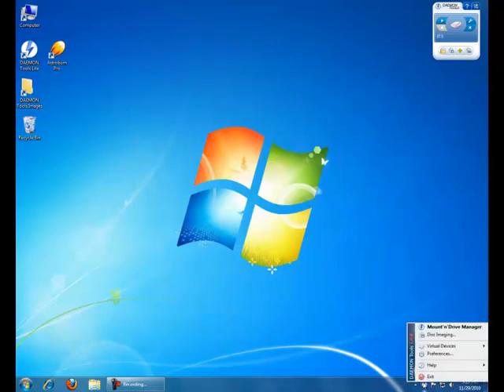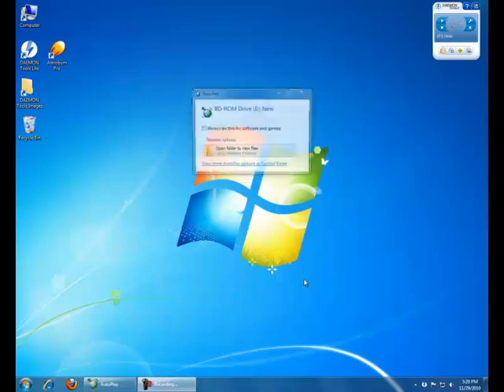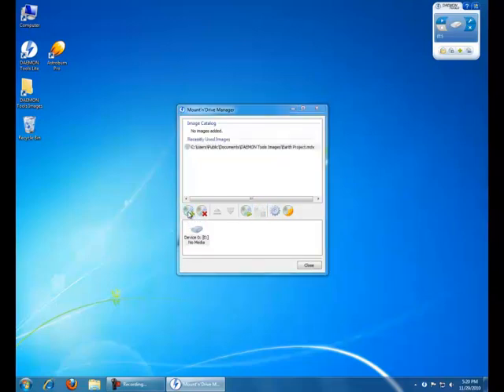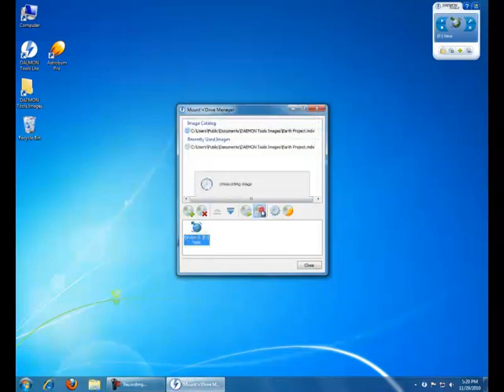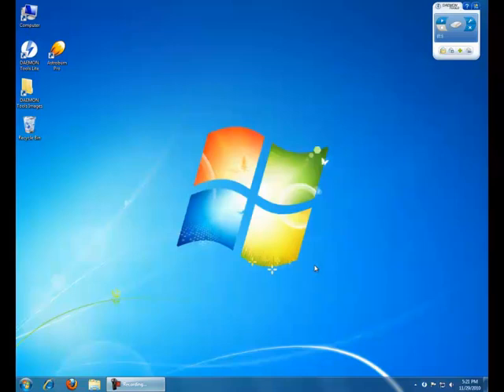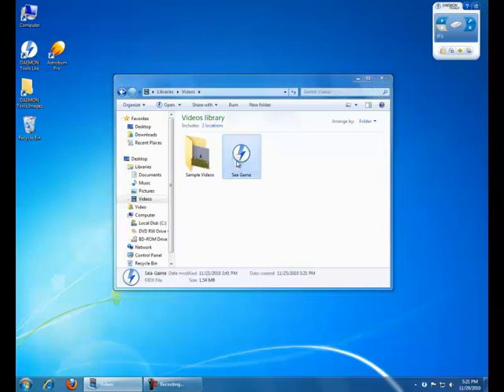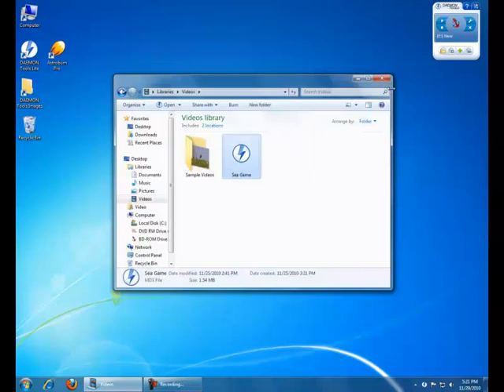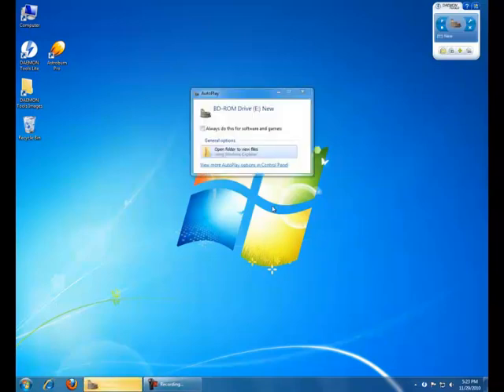DAEMON Tools Lite. How to mount image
From this tutorial you will find out how to mount disc image file with DAEMON Tools Lite.